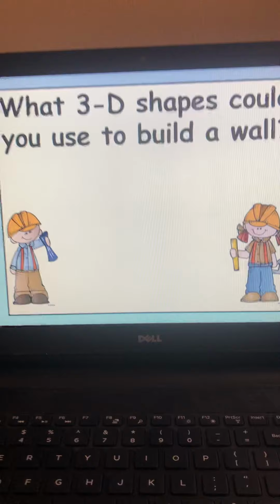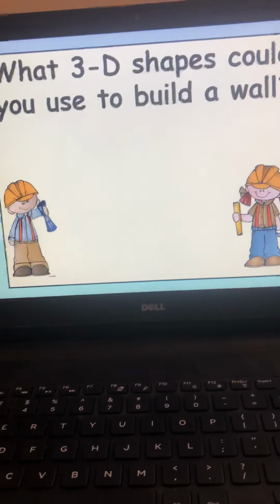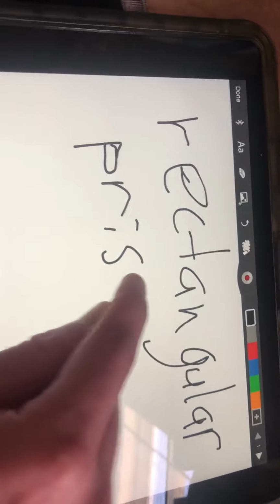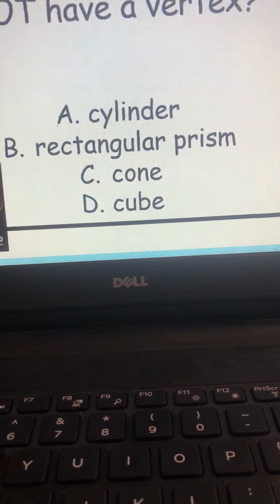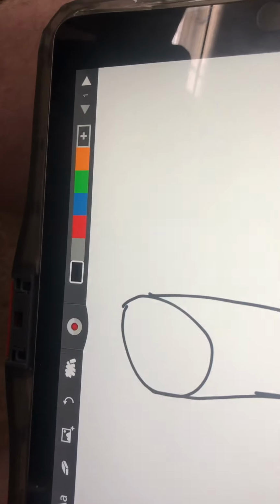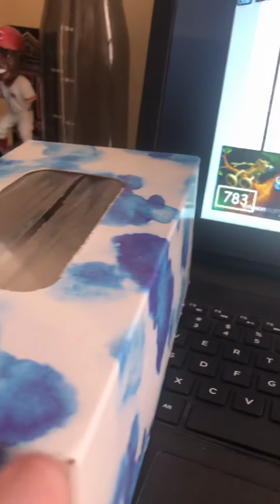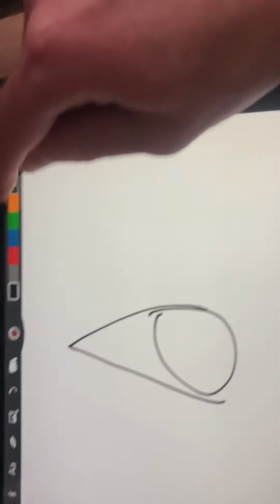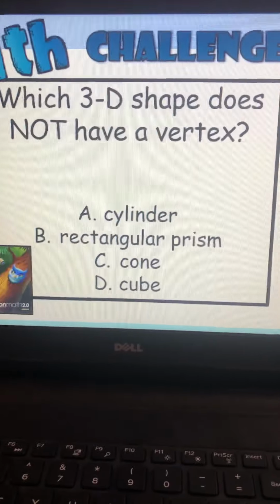Defining Attributes of Shapes Part 2